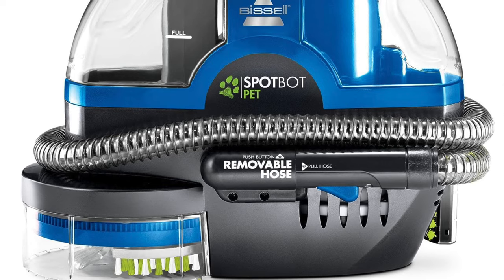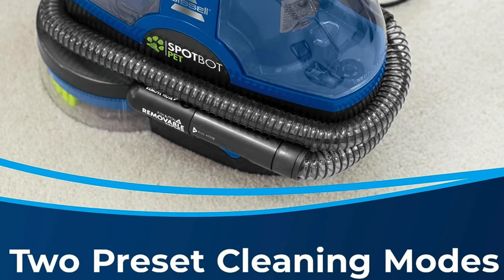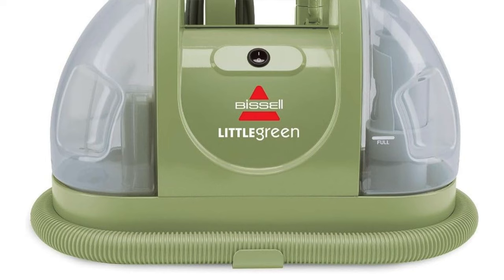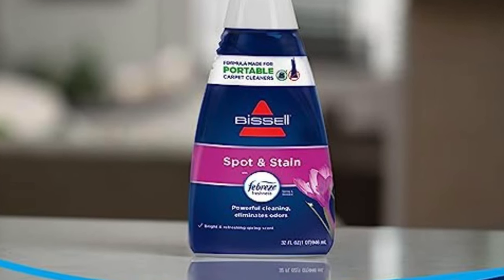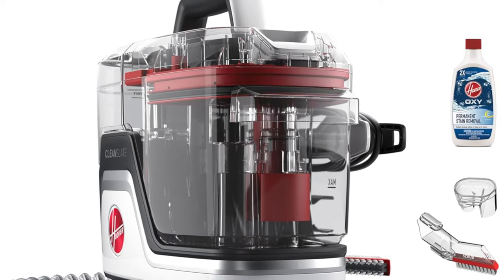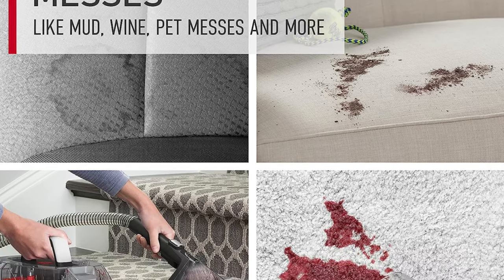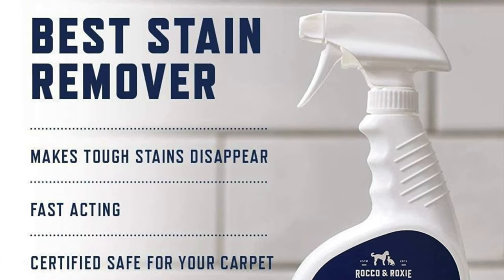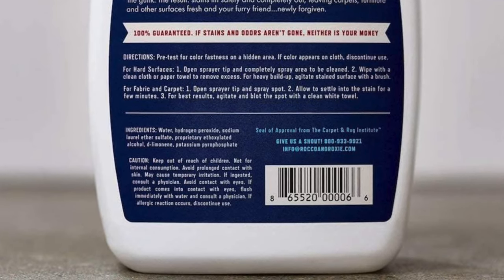TOP 5 BEST Upholstery Cleaners - Upholstery Cleaning Machine Review (2023)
Are you looking for the Best Upholstery Cleaners? Check the list below for the Best Upholstery Cleaners currently on the market.

See my recommendations below:

0:30 - Personal Favorite
2:20 - Best For Stains
3:50 - Best For Pets
5:17 - Best Spray
6:43 - Best Leather

Thanks for checking out this Best Upholstery Cleaners review video. In this video, you’ll learn about the Best Upholstery Cleaners available. I tried to keep this list as comprehensive as possible and include something for everybody no matter what you’re looking for.